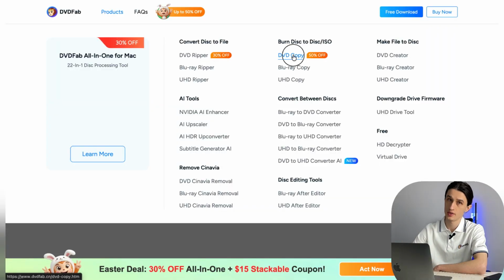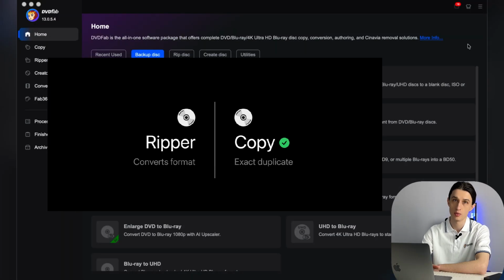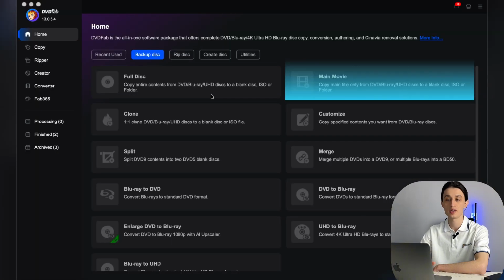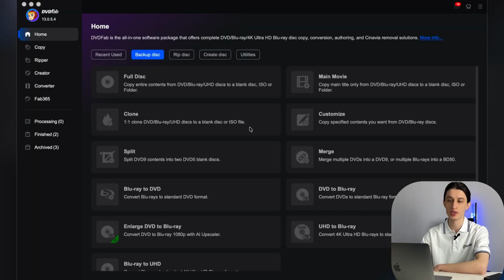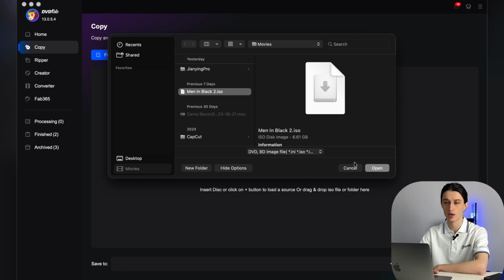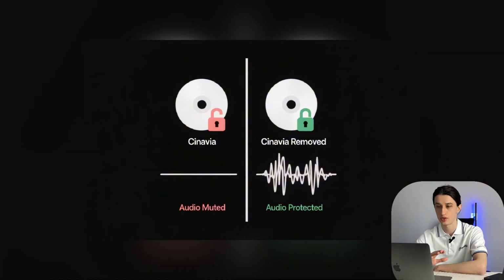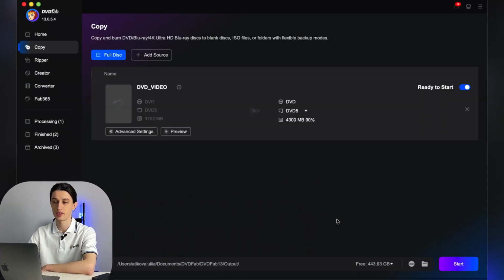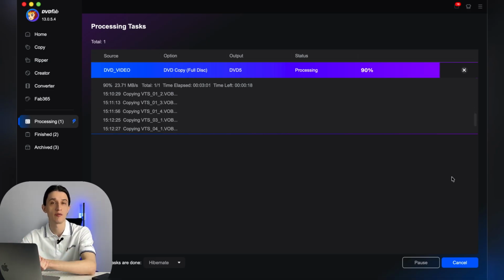How to Copy DVD to ISO with DVDFab DVD Copy [2026]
Hi, Alex here. In this video, I'll show you how to make a complete backup of a DVD as an ISO file using DVDFab DVD Copy.

⏲️ Timestamps
00:00 Why Back Up a DVD as an ISO
00:31 Introducing DVDFab DVD Copy
00:37 How to Copy DVD to ISO with DVDFab DVD Copy
03:19 Final DVD Archiving Tips

⚡ Why Use ISO for DVD Backup
An ISO file is easy to store, move, mount, or burn to a new disc later. You can also play it with compatible media players as if the original DVD were still in the drive.

📁 Recommended DVD to ISO Settings
✅ Copy Mode: Full Disc or Main Movie
✅ Output Format: ISO
✅ Output Size: DVD9 for dual-layer DVDs
✅ Save To: Choose a folder on your computer or external drive